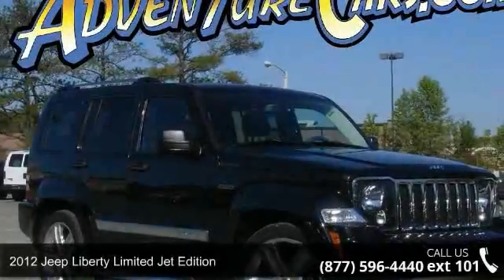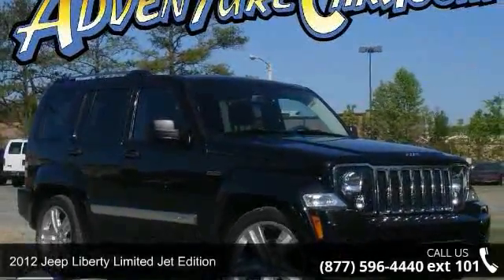2012 Jeep Liberty Limited Jet Edition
You've found the Best Value on the web! If another dealer's price LOOKS lower, it is NOT. We add NO dealer FEES or DOC FEES. On new vehicles We GUARANTEE the LOWEST ADVERTISED price (after other dealers deceptive dealer fees) and back it up with our 120% Price Guarantee! On used we simply guarantee the best VALUE in 100 miles. Plus we include Priority Service for life, and Lifetime warranty on all new vehicles and a comprehensive bumper to bumper warranty on all used. This 2012 Liberty is for Jeep enthusiasts who are hunting for that pampered, one-owner gem. This SUV is nicely equipped with features such as 4WD. Don't get stuck in the mudholes of life. 4WD power delivery means you get traction whenever you need it. If our Stock Number starts with "C" this vehicle is in Chattanooga.